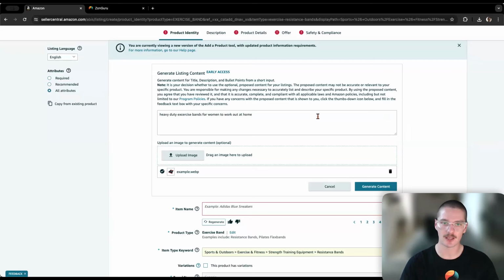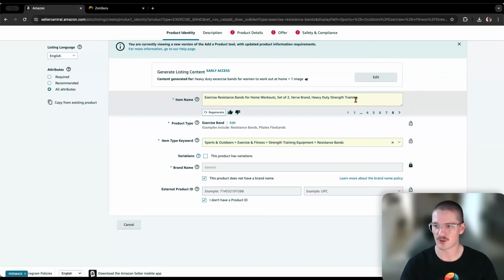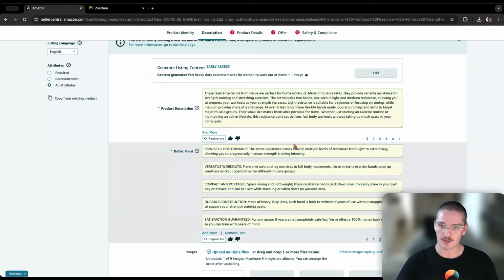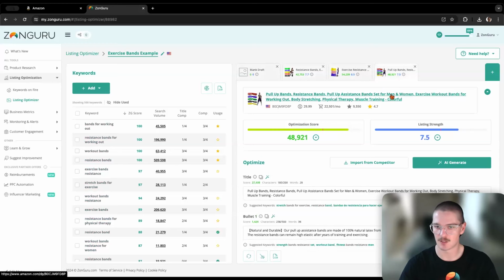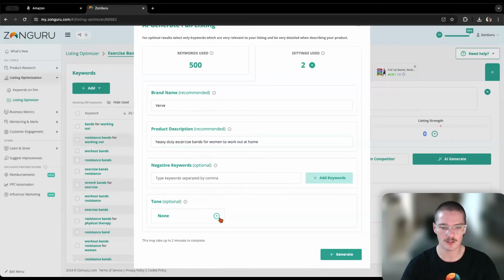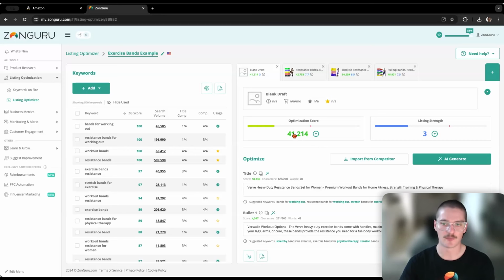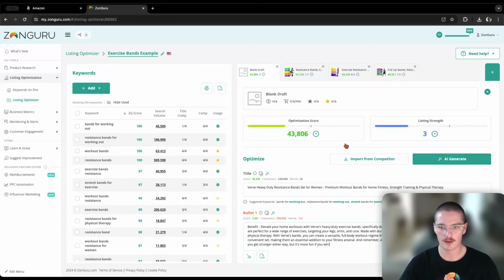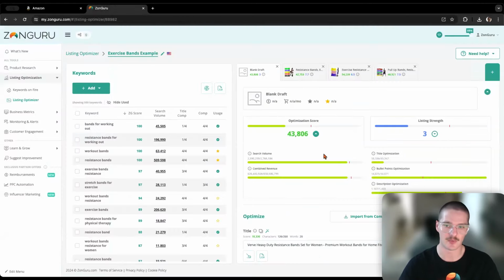Optimizing Product Listings with AI: ZonGuru vs. Amazon Generate Listing Content Tool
In this video, Adam Johnson compares Amazon's “Generate Listing Content” feature with ZonGuru’s Listing Optimiser, both powered by AI.

Adam reveals the limitations of Amazon's generative AI in creating effective titles, bullets, and descriptions. He demonstrates how ZonGuru’s Listing Optimiser offers advanced customization, allowing you to tailor listings with specific instructions on tone, brand personality, format, and product details. Additionally, ZonGuru provides valuable data points on keyword search volumes and competitor sales, empowering sellers to make informed, data-driven decisions for their product listings.
▶️ ZonGuru Tutorials and Reviews

👉 Join the next EUROPEAN SELLER CONFERENCE 2025 for Amazon sellers in Prague
🔶 Topics covered in the video:

➤ 00:00 Introduction
➤ 00:33 About ZonGuru and Adam Johnson
➤ 01:58 Generate Listing Content section: Amazon AI generator
➤ 06:57 Generate Listing Content section: ZonGuru
➤ 14:58 How AI influenced the competition?
➤ 16:52 AI vs. copywriters
➤ 18:26 Why is the human factor important
➤ 20:18 ZonGuru’s main tools for sellers
🔶 About ZONGURU

ZonGuru is an all-in-one tool suite for every phase of the Amazon journey. From product research to business automation, ZonGuru has all the tools a seller needs to manage and scale your business.

ZonGuru enables you to research product categories with speed and ease, helps to find out what keywords to use to maximize your sales, shows Amazon business’s most important trends and metrics, tells you exactly what customers love and hate about a product so you can contact your supplier and tell them exactly what you need to ensure your customers receive the perfect product as well as builds and nurtures relationships with your customers, automatically.